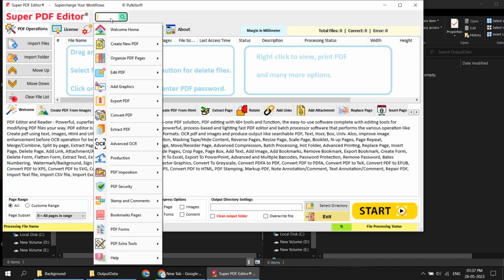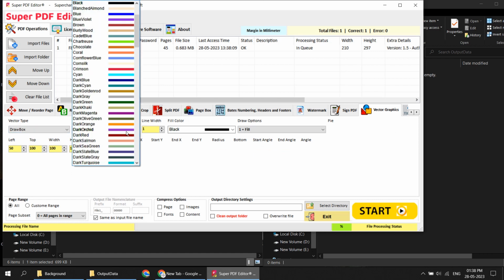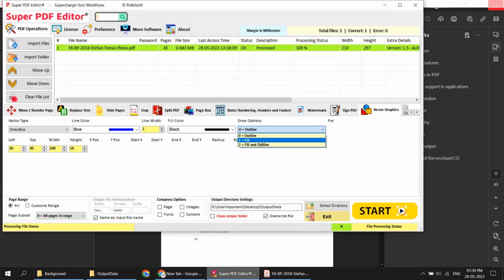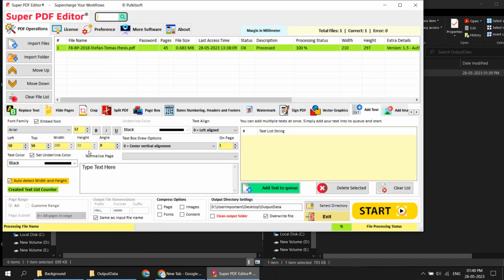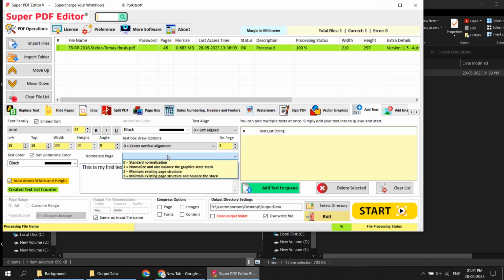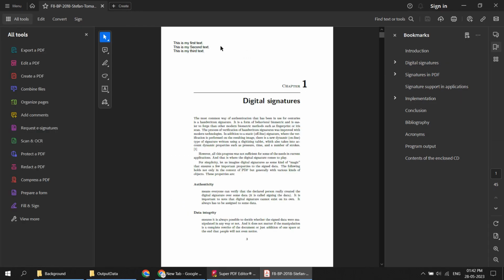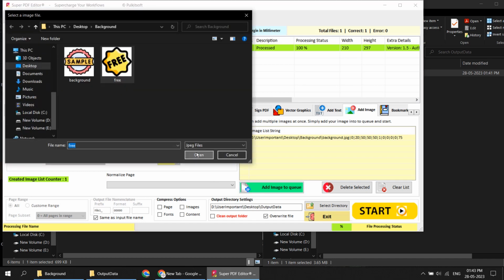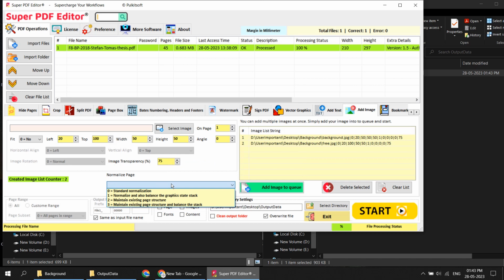Add Graphics | Add Text | Add Image | PDF Processor | Super PDF Editor | Pulkitsoft